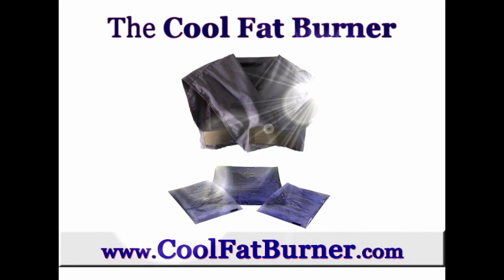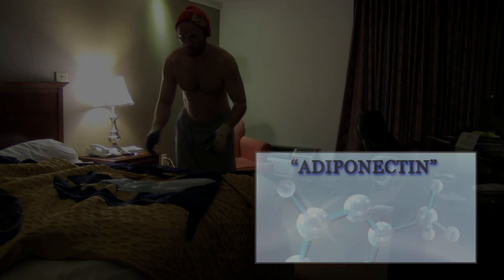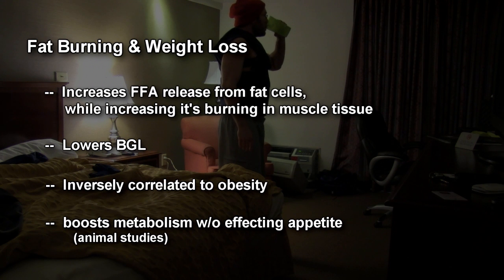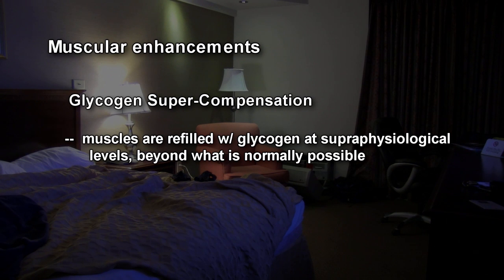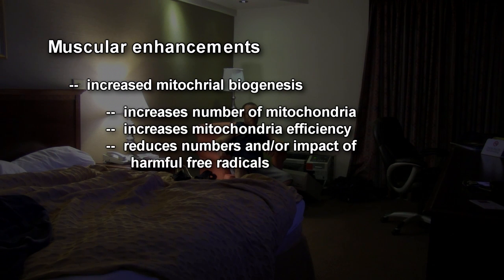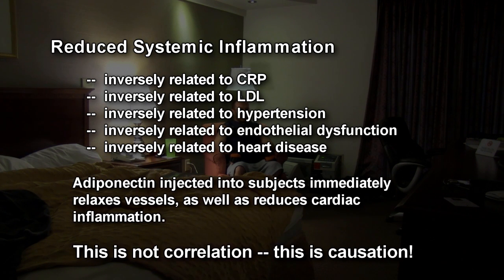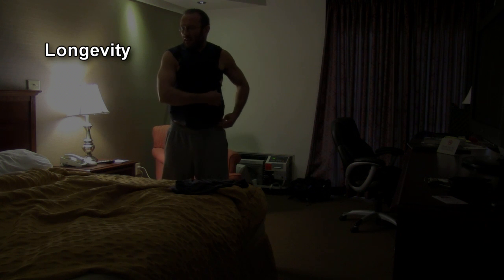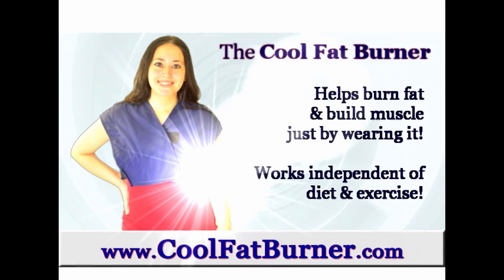RAISE ADIPONECTIN by 62% with cold thermogenesis !!!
Another huge scientific breakthrough!!! -- The Cool Fat Burner (& Cool Gut Buster) are shown to increase levels of the hormone "adiponectin" by 62% after less than 2 hours of use!!!

Adiponectin is thought to cause (or at least be related to) everything from increased fat burning and raised metabolism, to increased muscular mitochondria, to increased heart and cardiovasular health, and reduced systemic inflammation.

Adiponectin has even been shown to suppress or even kill cancer tissue growth!

The Cool Fat Burner is the world's first "Brown Fat, Cold Thermogenesis" cooling vest.  The Cool Gut Buster is the first fat freezing stomach wrap shown able to reproduce the same skin temperatures used in the original coolsculpting experiments.

It's already been shown to be able to increase insulin sensitivity, speed up fat burning, and boost metabolism by 300% !!!

NOTE:  DO NOT WEAR THE DEVICES AGAINST BARE SKIN.  The Cool Fat Burner & Cool Gut Buster device and website are NOT designed to diagnose, treat, or cure any disease or disorder.  Please consult your physician before consider using for any such reason.

These statements have not been evaluated by the US Food and Drug Administration. Results may vary.

EDIT:  spelling error at 6:35.  It should read "mitochondrial" biogenesis